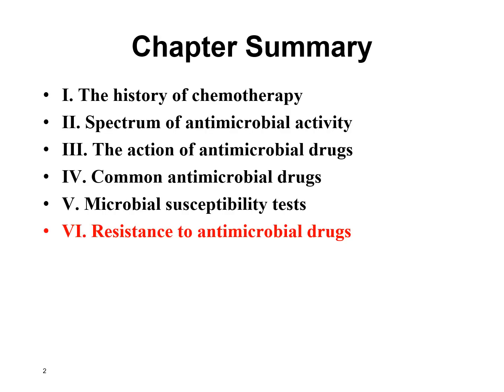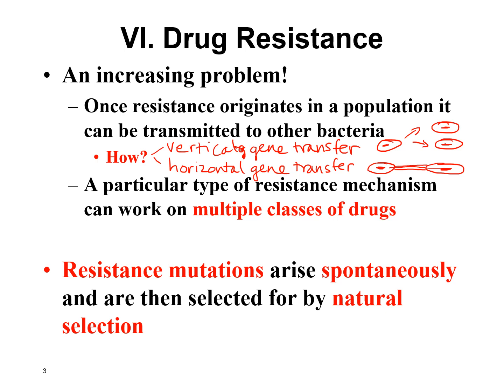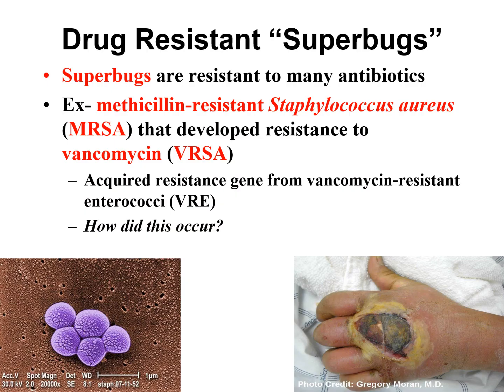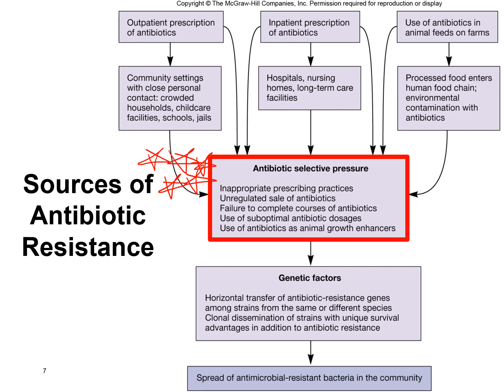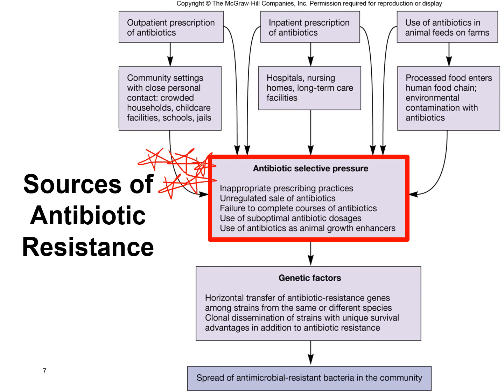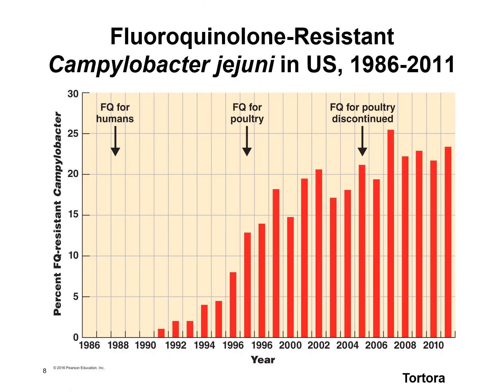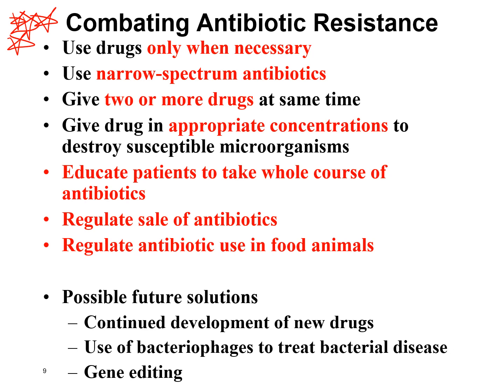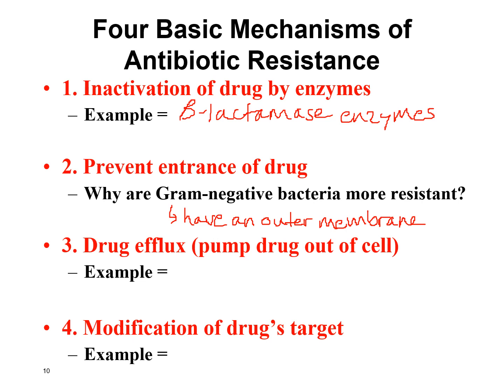2060O Ch14 DrugResistance Audio